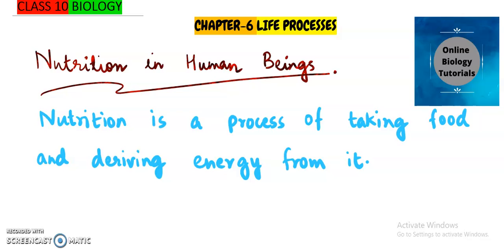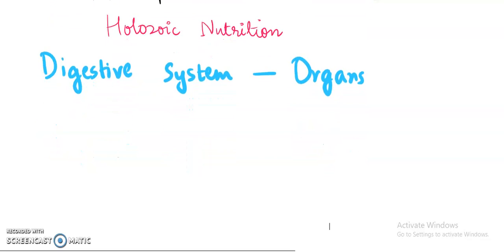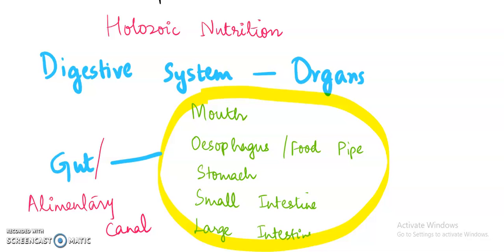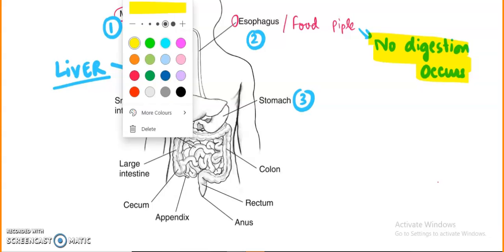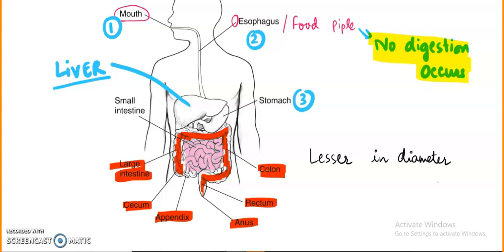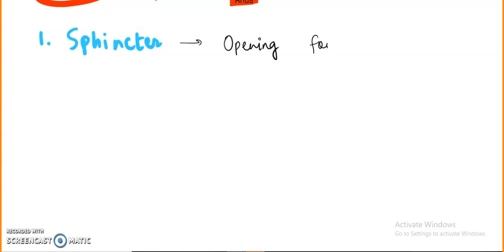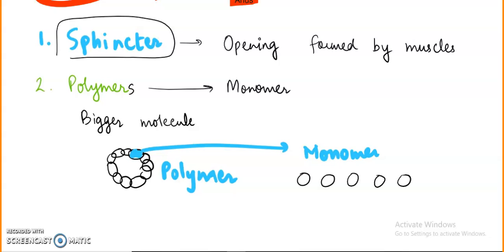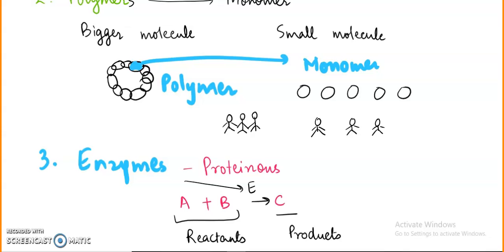Digestion in Human Beings | Life Processes Class 10 | NCERT Science Chapter 5 | Class 10 Biology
Image Credits:
Intestine: PixaBay